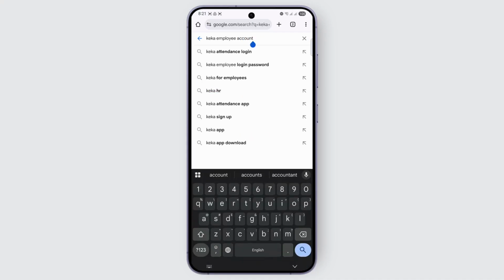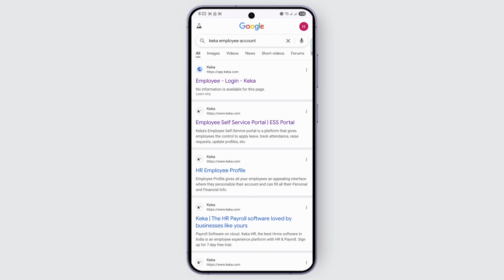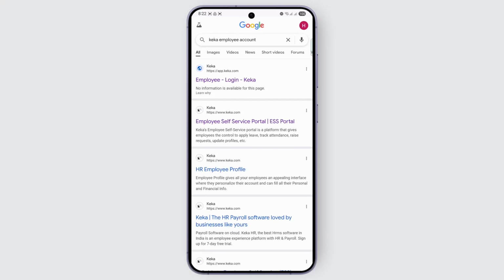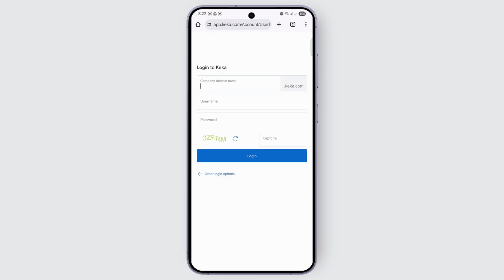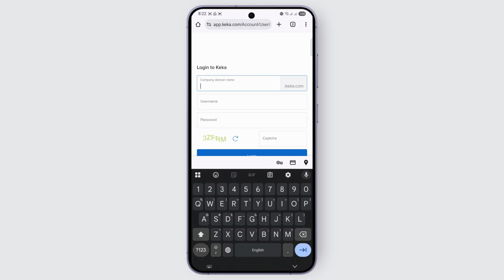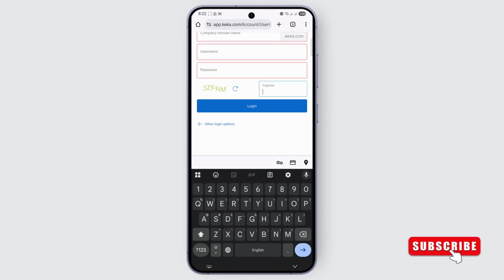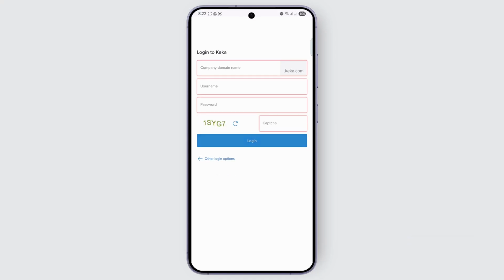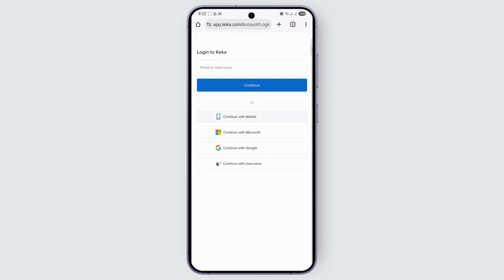How to Login into Keka Employee Account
How to Login into Keka Employee Account (2025)! Want to access your Keka account to check attendance, payroll, or HR services? This video will guide you through the steps on how to login into Keka employee account quickly and easily. Whether you're asking, "How do I login to my Keka account?" or need help with the employee login process, this tutorial has you covered. Learn the steps to securely sign in and manage your Keka employee dashboard. Watch now to see how you can login into your Keka account today!

Timestamps:

00:00 How to Login into Keka Employee Account
00:10 How Do I Login to My Keka Account?